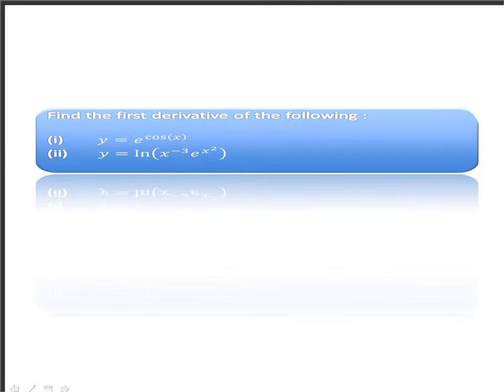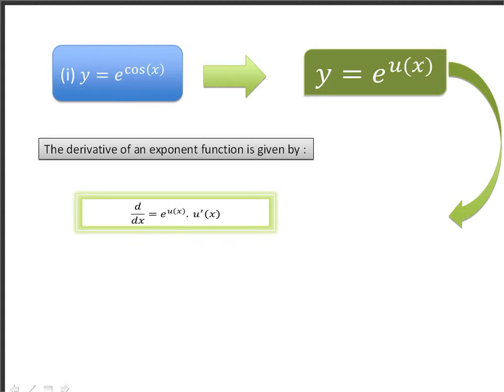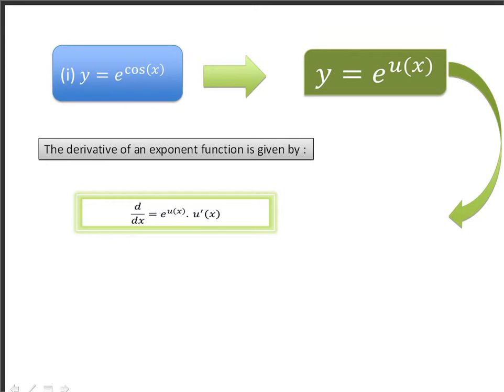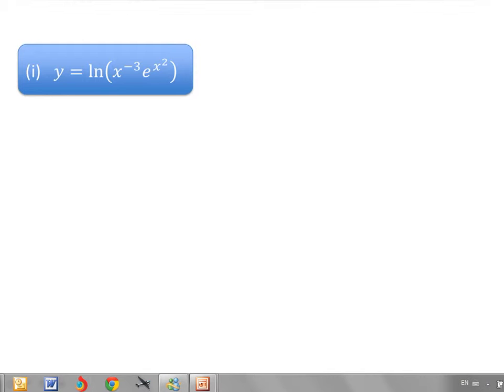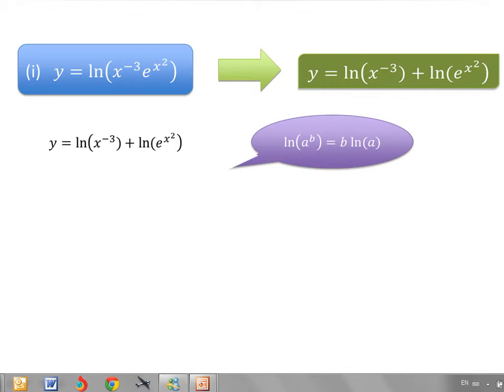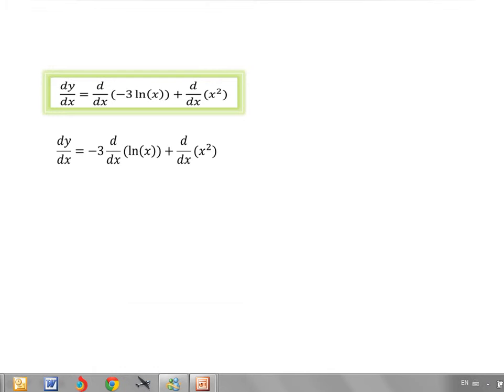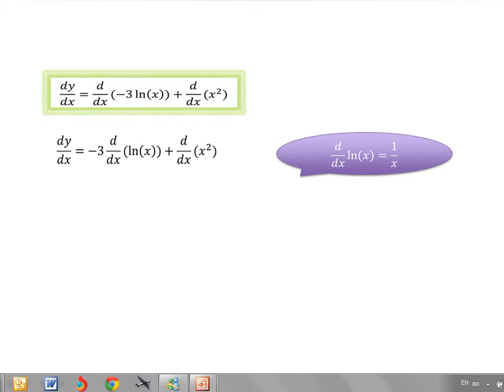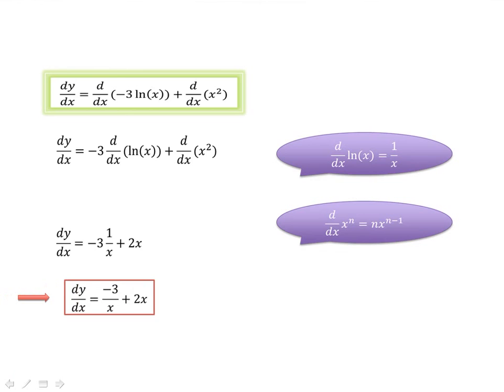2011-2012, Q1 (e) (i) and (ii) (Group 6)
A detailed video depicting how to solve two typical leaving cert higher level maths problem;
(i) y=ln(x^-3.e^x^2)    and    (ii) y=e^cos(x)